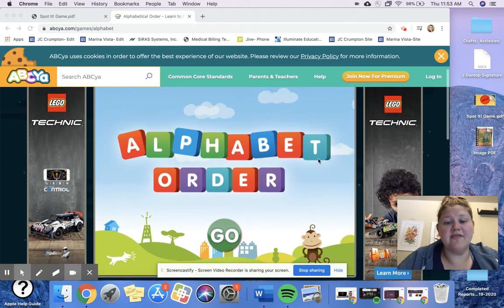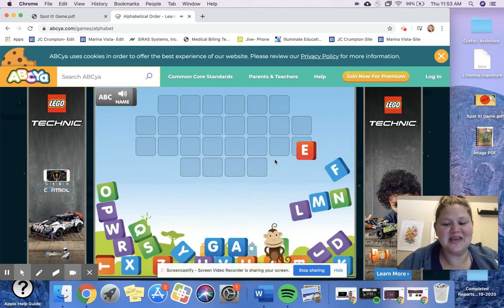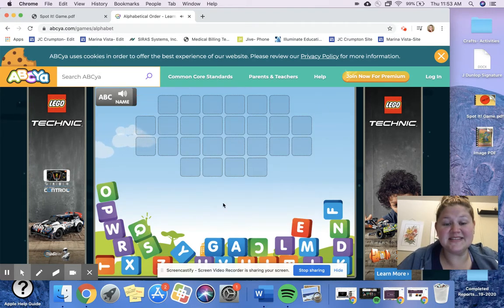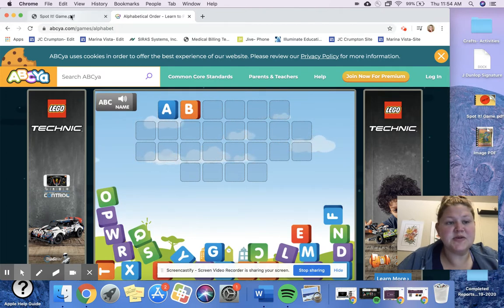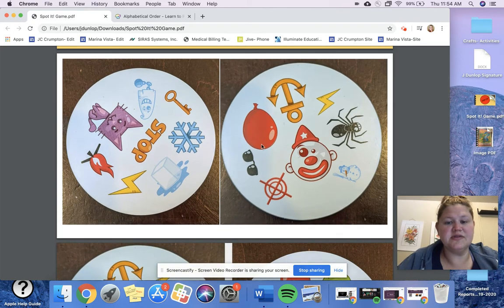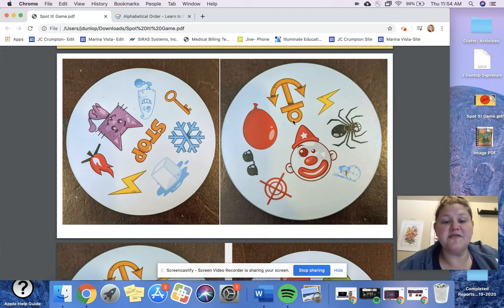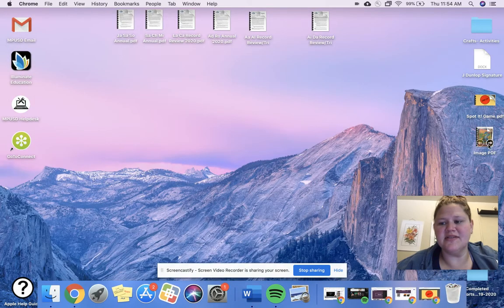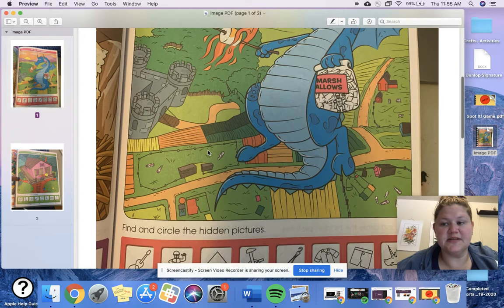OT Week 6- Visual Motor Skills K-2